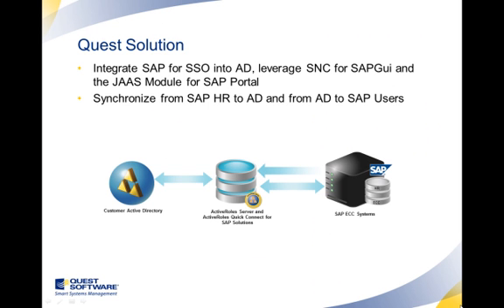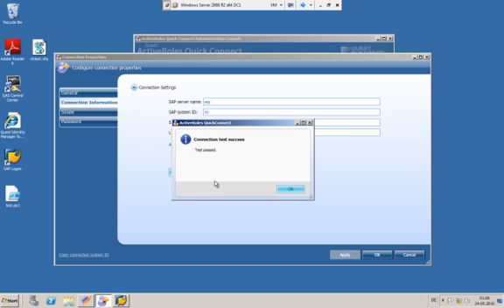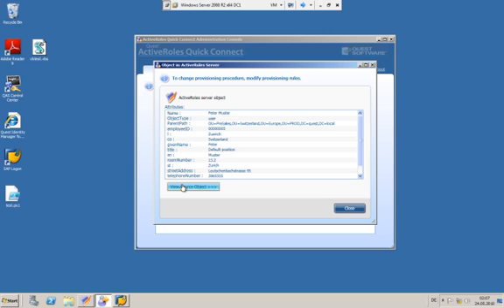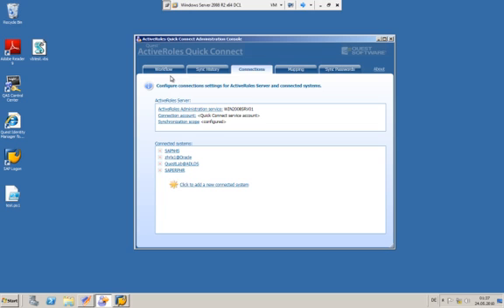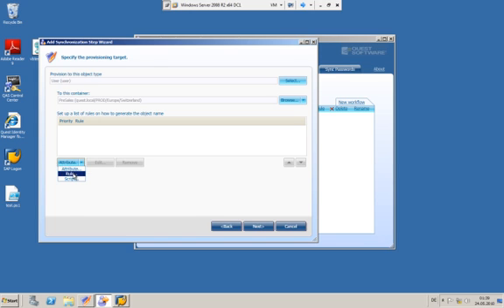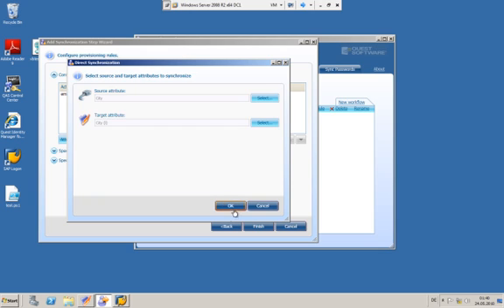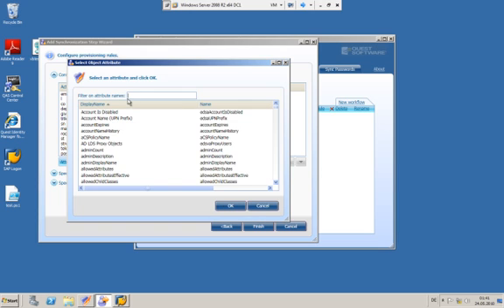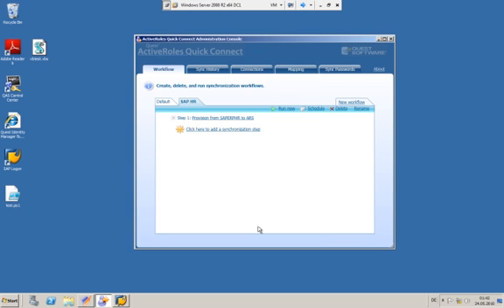Quest Software Quick Connect for SAP Solutions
ActiveRoles Quick Connect for SAP Solutions connects ActiveRoles Server to the SAP ECC 6.0 which includes SAP ERP Human Capital Management module so that you can provision systems based on your companies HR data and the SAP base platform. ActiveRoles Quick Connect for SAP Solutions enables the provisioning of SAP accounts and the ability to assign SAP roles that manage access to various SAP applications.